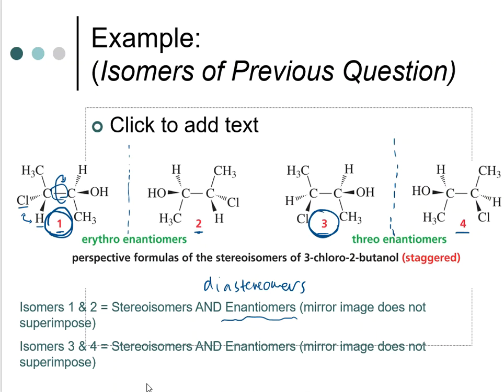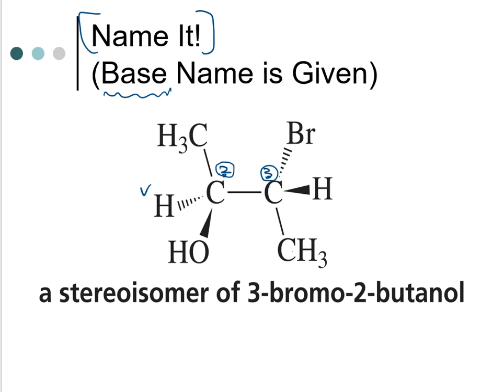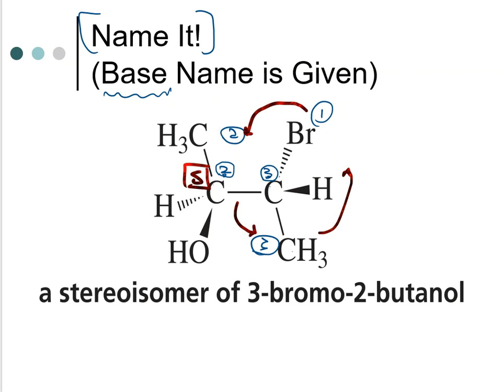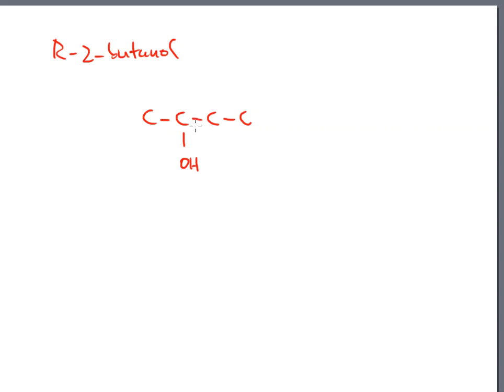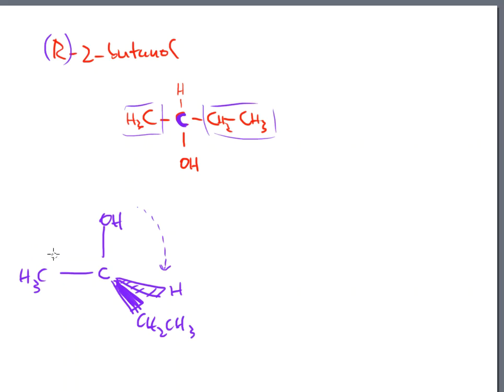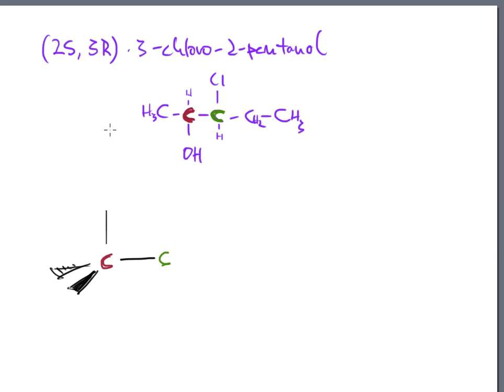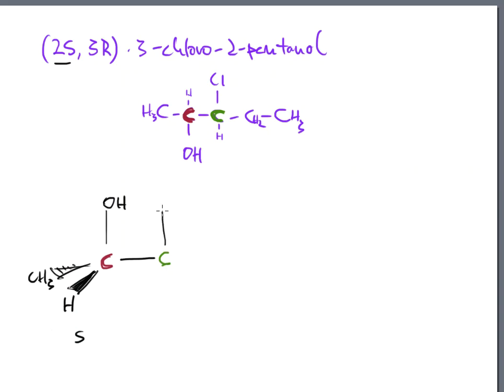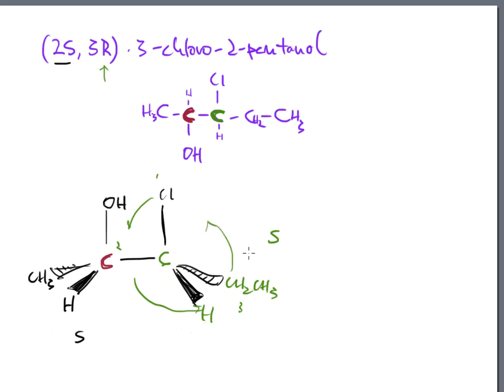CHM 251 Stereochemistry Part 12: Diastereomers, Enantiomers, and Stereoisomers & More Drawing!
Many definitions are provided (and are closely related) in the world of stereochemistry.  What are the definitions of diastereomers, enantiomers, and stereoisomers?  Finally, more examples problems on drawing stereoisomers will be provided at the end of the video.  This is one of many videos found within the "Stereochemistry" lecture series.  The complete set of videos can be found by clicking the following